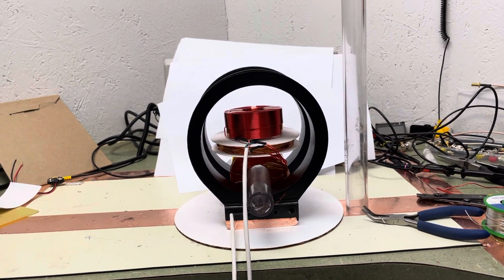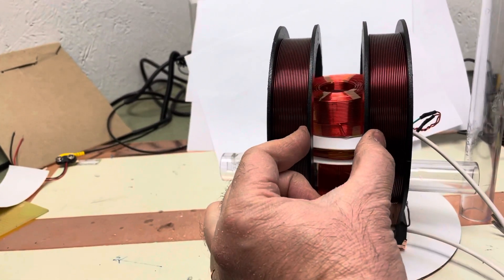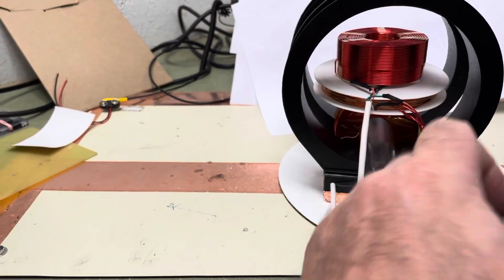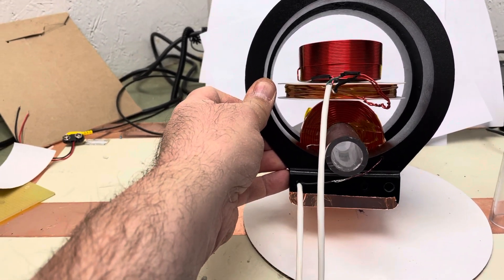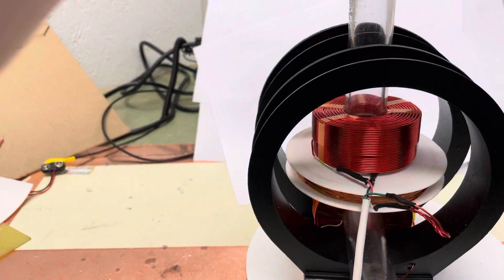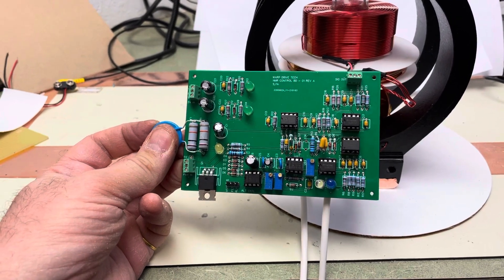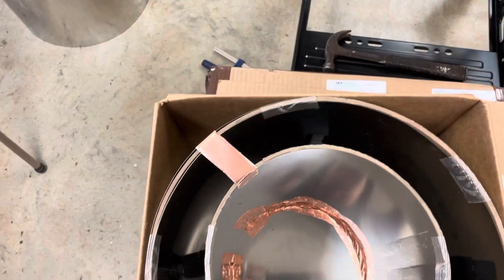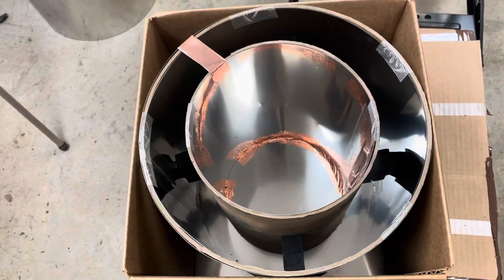Completed NMR coil assembly.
Completed the NMR coil assembly, and progress update.